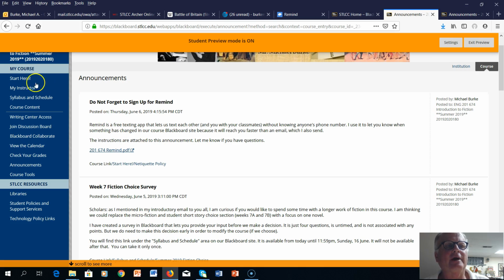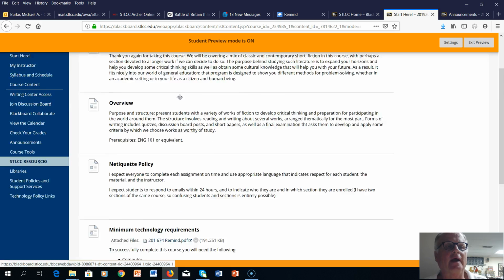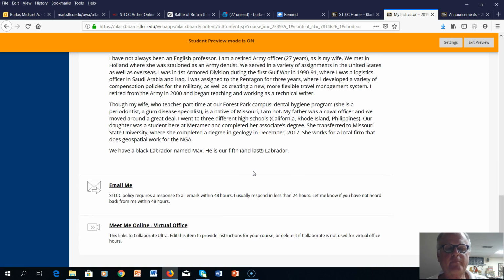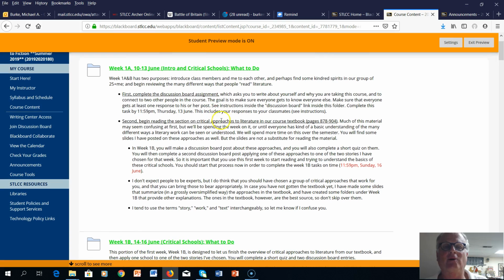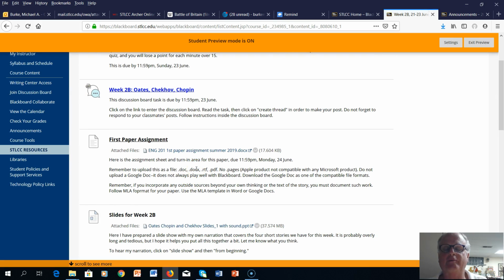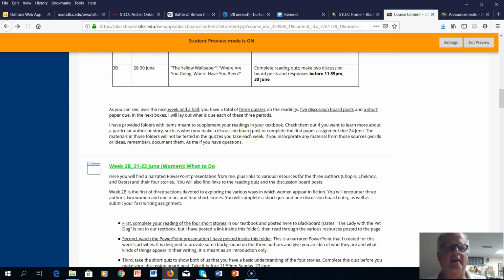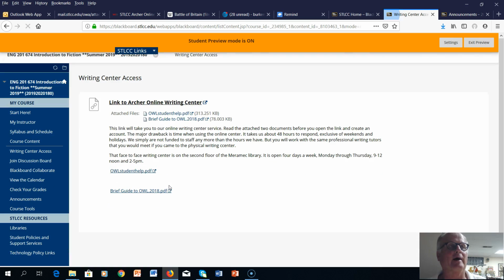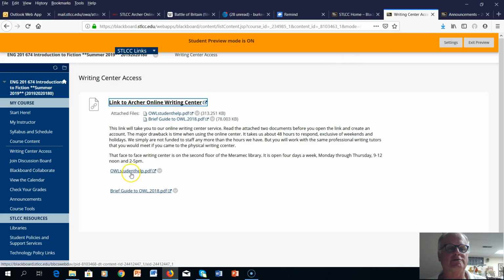201 Intro Blackboard summer 19